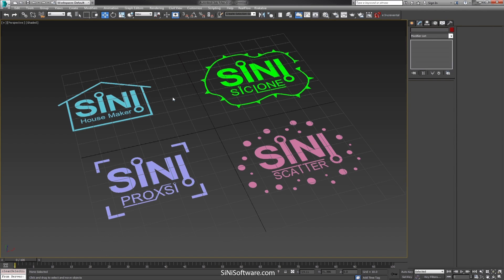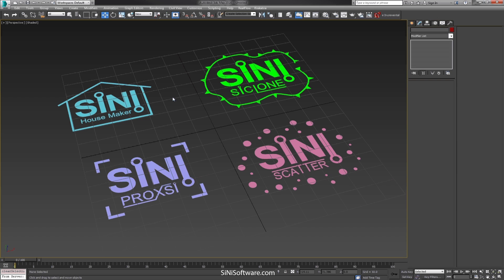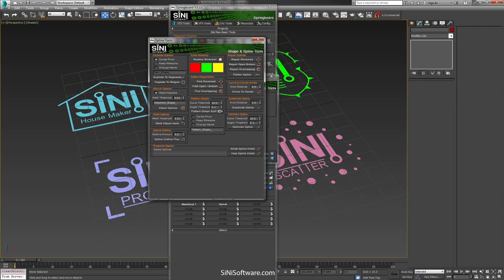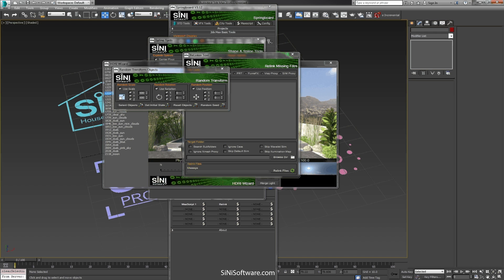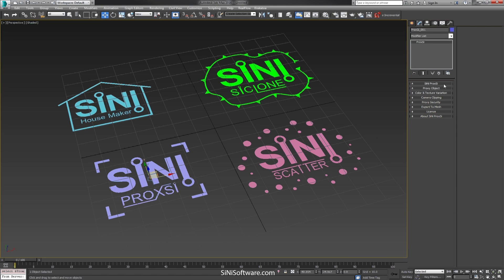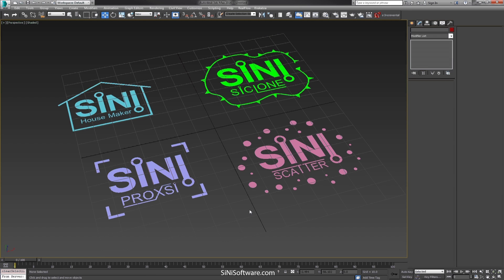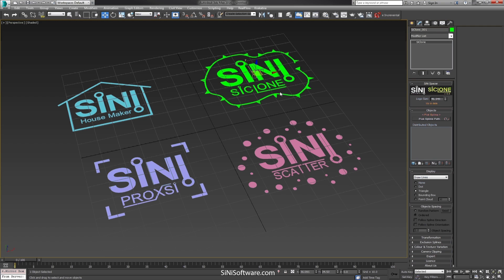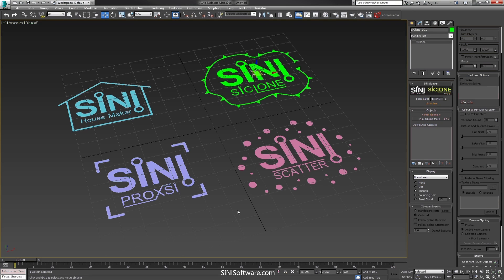SiNi Software - 3DS Max Plugins Introduction and Overview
SiNi Software - An overview of all our plugin products
Software Version - Autodesk 3DS Max

The video is a quick overview of all our products as well as a sneak peek of other tools developed within a studio environment and being reworked for SiNi Software. ProxSi, SiClone, Scatter, Forensic, Desipher, IgNite plus many more!